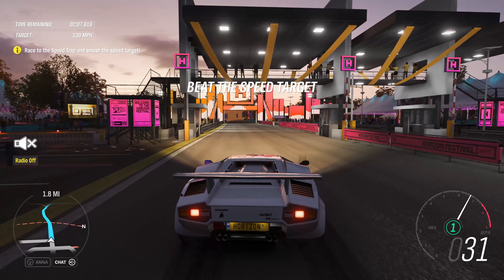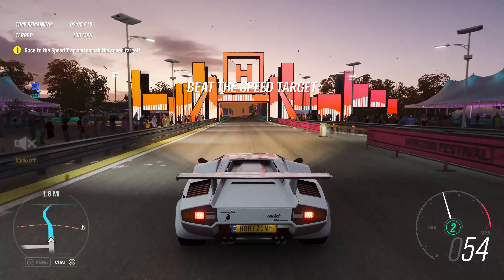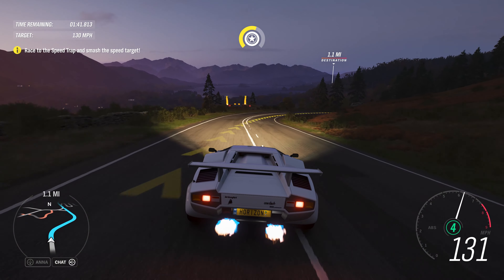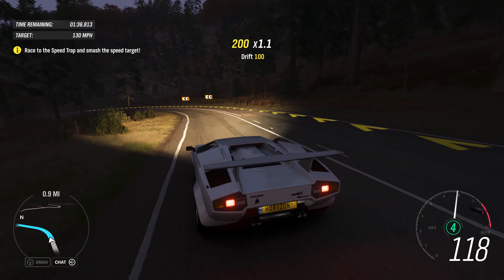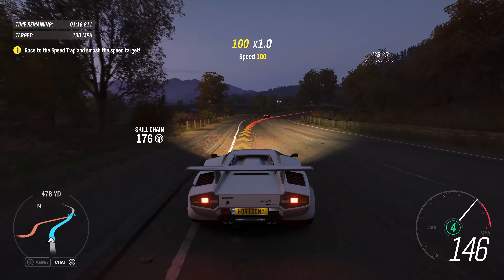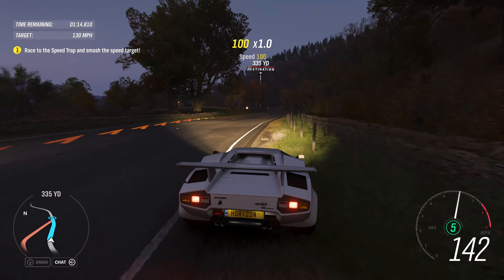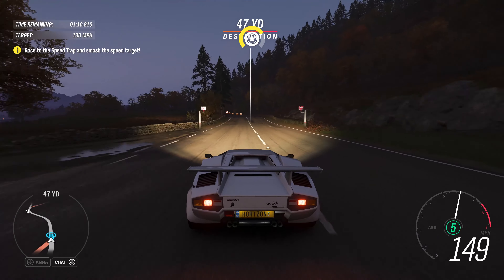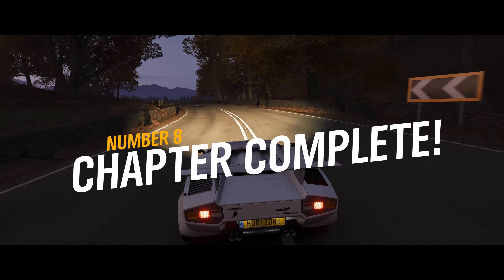LARACER @ HORIZON Number 8 3 STARS 4K 60fps Gameplay Walkthrough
Forza Horizon 4 LARACER @ HORIZON Number 8 3 STARS Lamborghini Countach LP5000 4K 60fps Gameplay Walkthrough

1 STAR – 130 MPH
2 STARS – 140 MPH
3 STARS – 150 MPH

🖥️ My graphics card
Gigabyte AORUS GeForce GTX 1080 Ti Xtreme Edition 11GB:

📹 Gameplay recorded with Nvidia GeForce Experience ShadowPlay